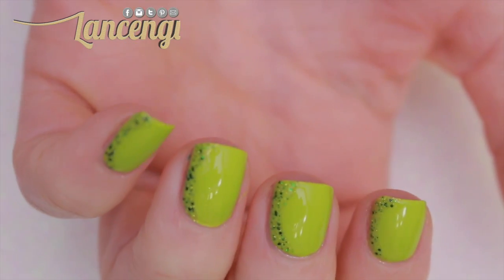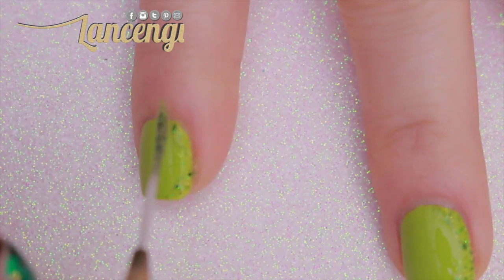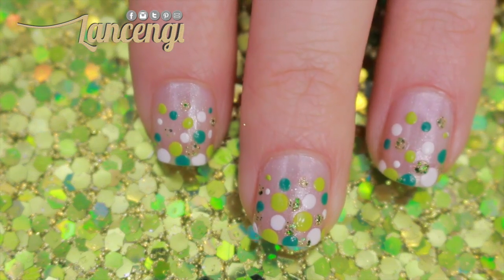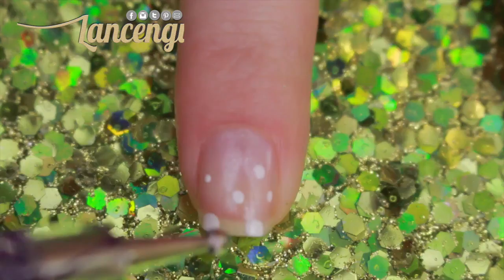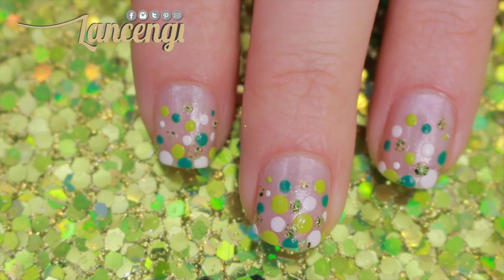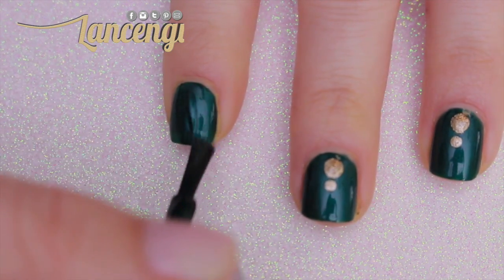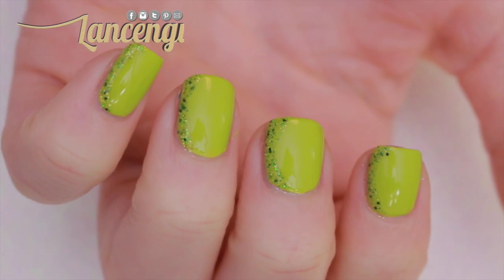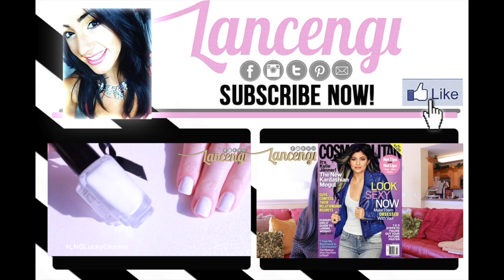DIY Cute & Easy Nail Art For Beginners #25 : Saint Patricks Day Polish Designs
Nail Art For Beginners: Cute & Easy Nail Polish Designs 4 Saint Patrick's Day Guide for Beginners: Featuring Green Gold White And Glitter Manicures!  Watch The Playlist now its the Ultimate Guide to Saint Pattys day Manicures

Products I used in this video:

Manicure #1
Light Green Polish- ‪
Glitter Polish- ‪

Manicure #2
White Polish- ‪
Light Green Polish- ‪
Green Polish- ‪
Glitter Polish- ‪

Manicure #3
Dark Green Polish – Ulta Green Envy
Gold Polish

Are You Going To Recreate This Lucky Nail Art Designs?
Make Sure You Enter The Contest To Win A $25 Amazon Gift Card!

To Enter:
1. Recreate Any of The lucky Nail Art Designs From The St. Patricks Day Playlist
2.Submit Your Recreations on Instagram, Twitter, or on the Lancengi Facebook Pages Using the LNGLuckyCharms
3.Tag Me @lancengi and You Could Win a $25 Gift Card to Amazon!

The last day to turn in designs are on March 17th 2015!
The winner will be announced Monday, March 23th 2015!

Good Luck Everyone and Happy Painting!